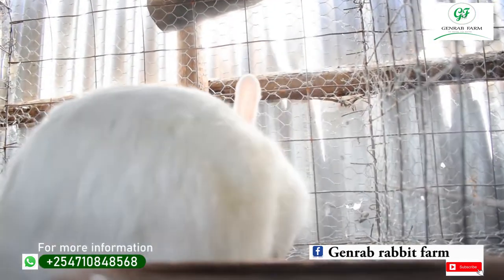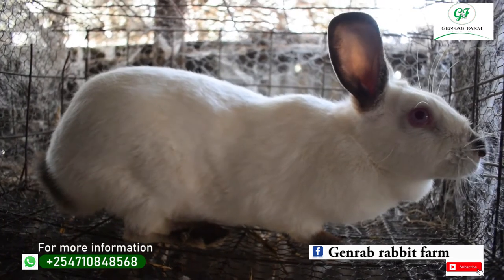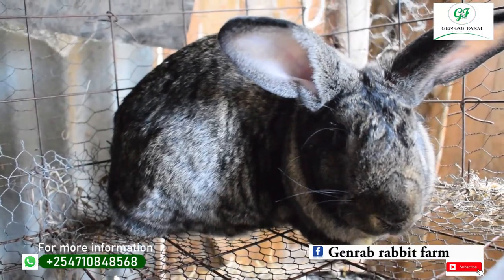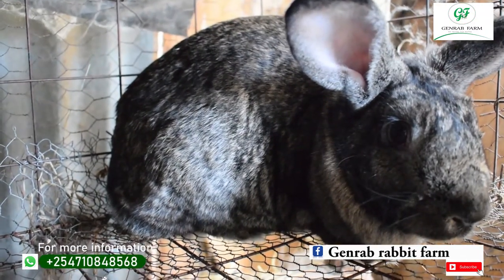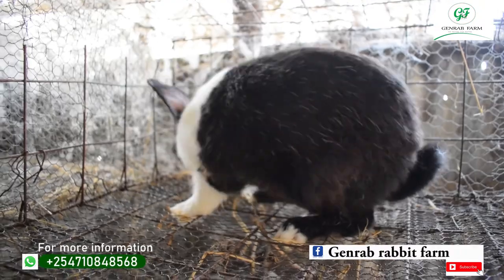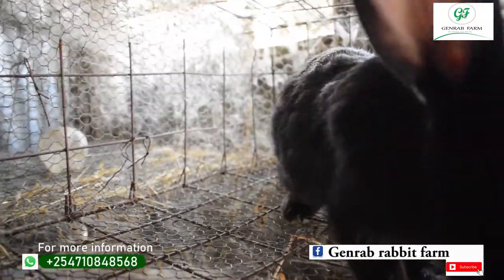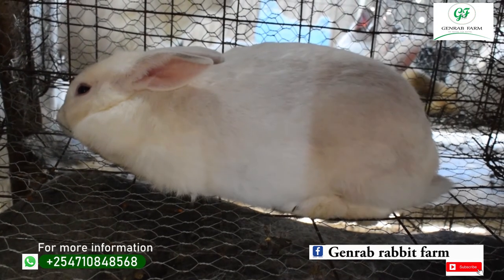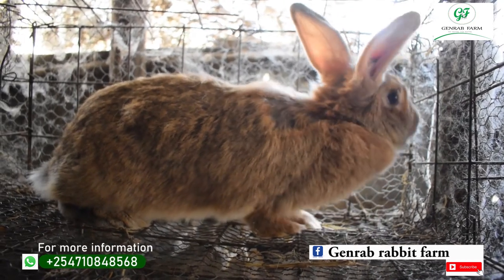RABBIT FARMING: Common Rabbit Breeds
We have different kind of breeds in rabbit. In this video we will be focusing on most common breeds; their color, size, liter size and their uses.
 We are located in Syokimau area, Nairobi Kenya.